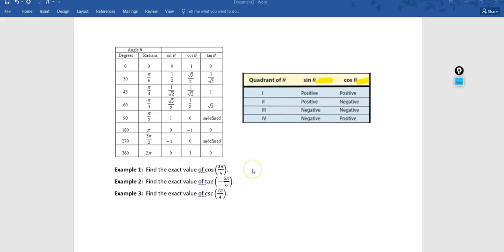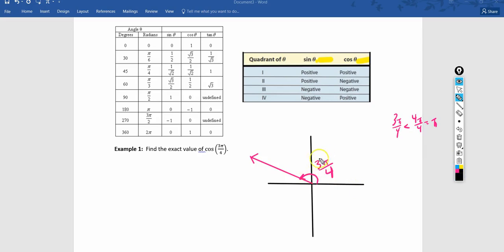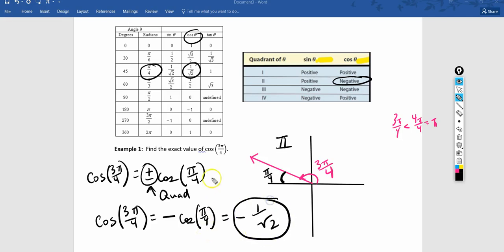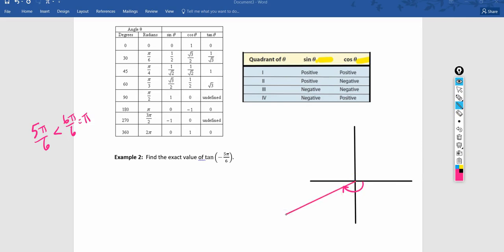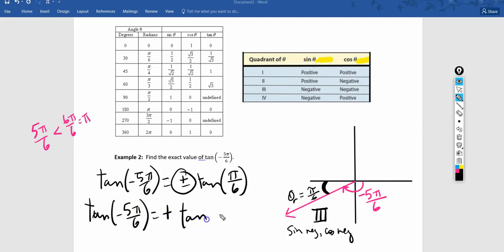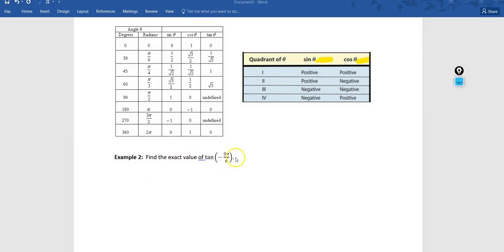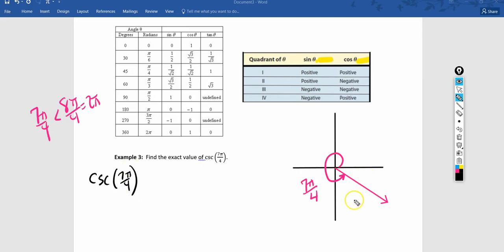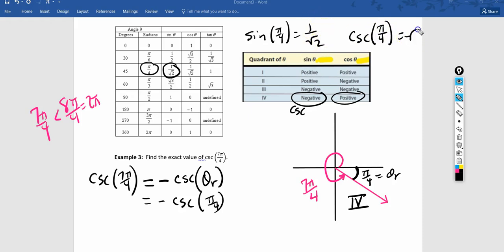How to Find the Exact Trig Value Using a Reference Angle (Dr. Sooze)